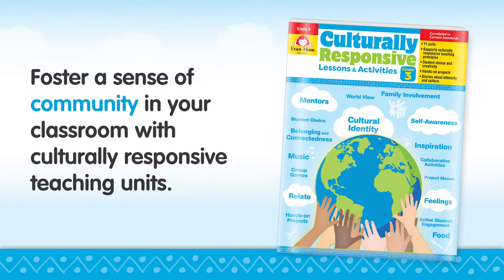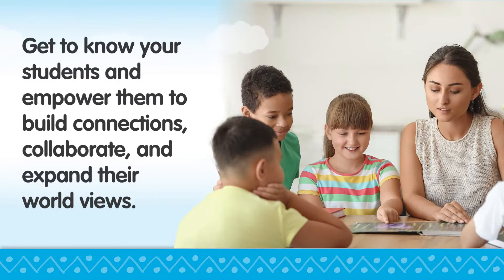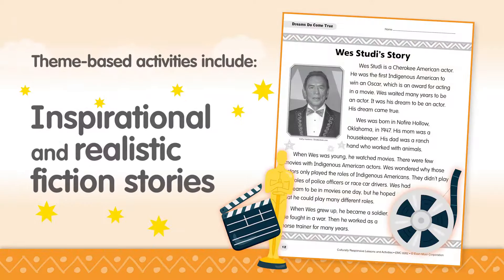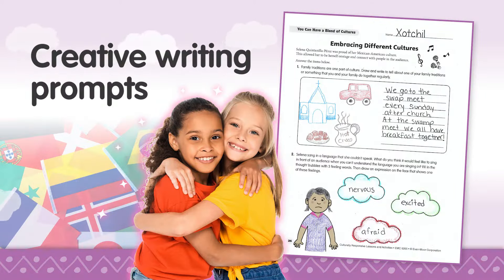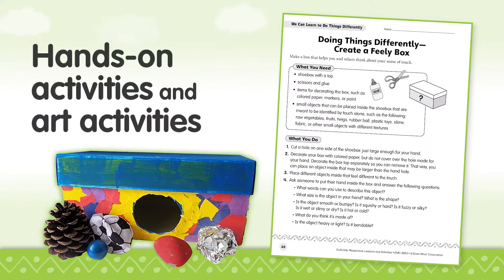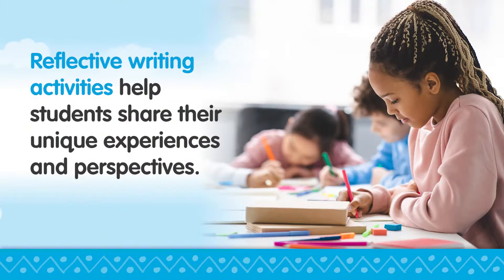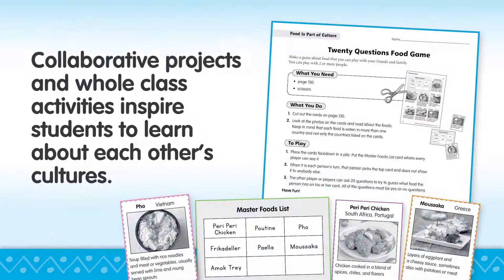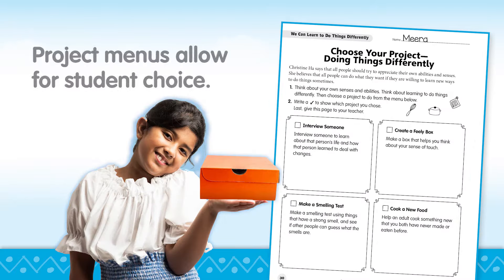Evan-Moor's Culturally Responsive Lessons and Activities classroom resource, Grades 1–6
Build a sense of community and inclusiveness in the classroom with culturally responsive teaching units that connect students’ cultures, languages, and life experiences with their learning. The creative lessons include inspirational stories, hands-on activities, creative writing and drawing, interactive games, art projects, and more.